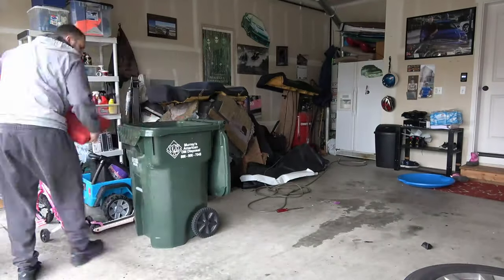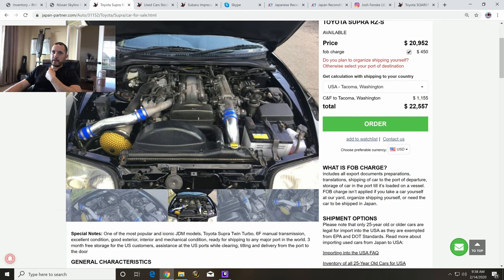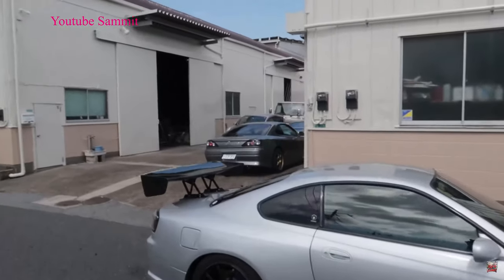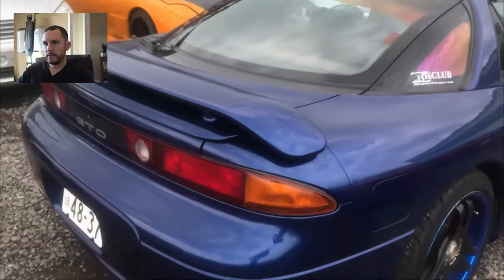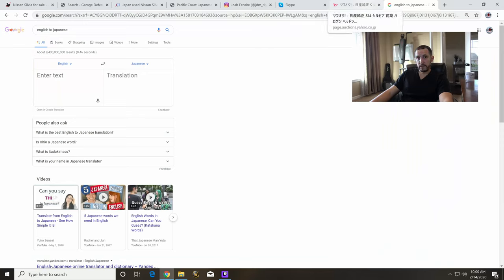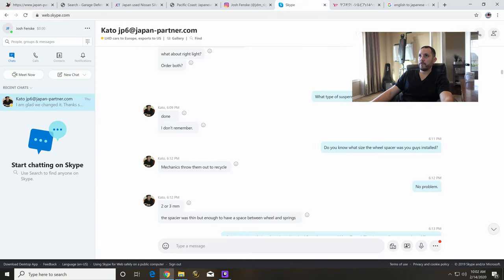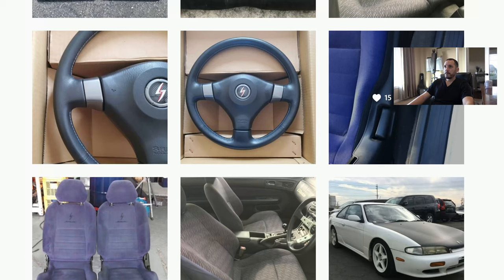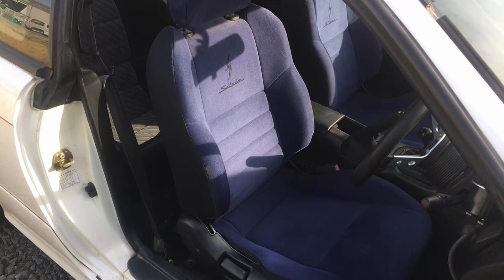How I bought my new JDM car from Japanese car Auction house winning bid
Picking which JDM Japanese 1990's legend to purchase at Japanese car auction. Looking for horsepower performance, value for dollar and reliability. Also needed a JDM car with good resale value in the US. How to read a japan car auction sheet? How to bid on cars in Japanese auction house can be confusing! I was able to find, what I believe is a clean Nissan Silvia S14 K'S. I began purchasing all the rare Japanese parts for my build. Kato from Japan was a huge help. I could not have got this car done without all of his help. I bought so many parts in yahoo auctions japan. Rare JDM parts to cant buy in the USA. My car is complete now and waiting to export out of Japan and imported into the USA!
 Let me know in comments below what car you would buy, maybe I will import it next.
How I bought my new JDM car from Japanese Auction winning bid.

My Gear
Main Camera Sony
Backup Camera Pixel 3A